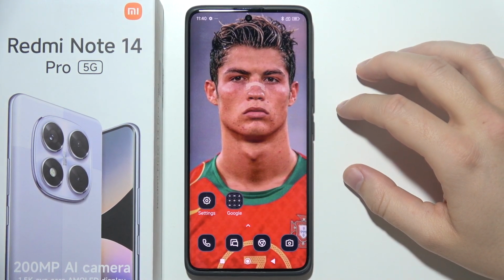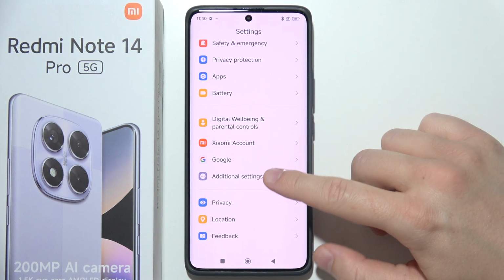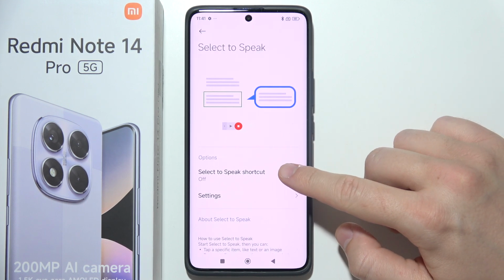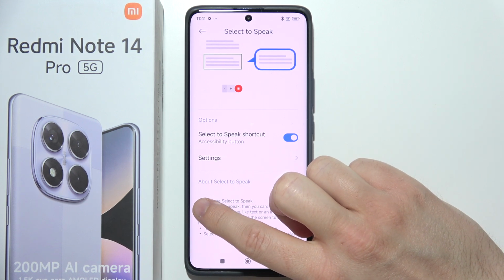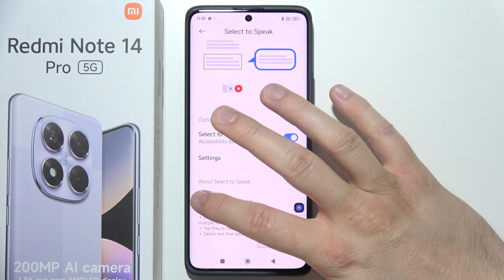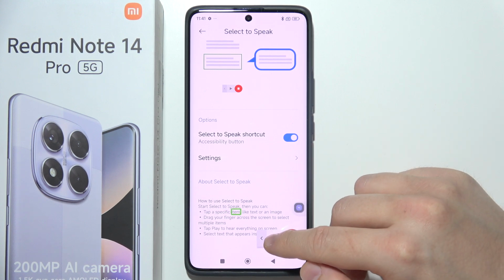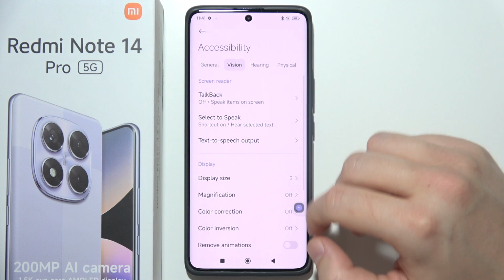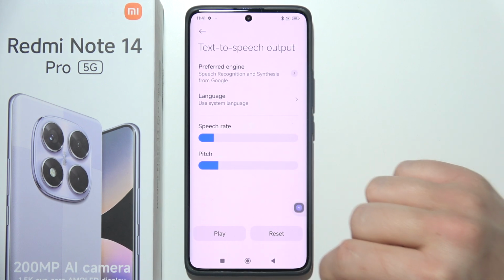Redmi Note 14 Pro: How to Use Text to Speech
In this video, you will learn how to use Text to Speech on Redmi Note 14 Pro. Enabling this feature allows your device to read aloud text from apps, messages, and web pages, improving accessibility and convenience. With this guide, you will discover how to activate and use the Text to Speech feature on your Redmi Note 14 Pro for a more hands-free experience.